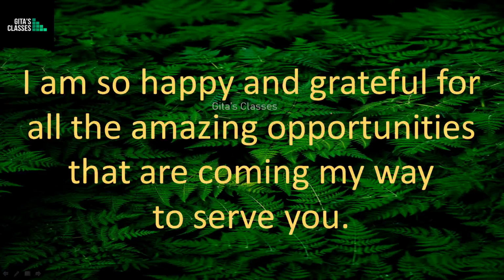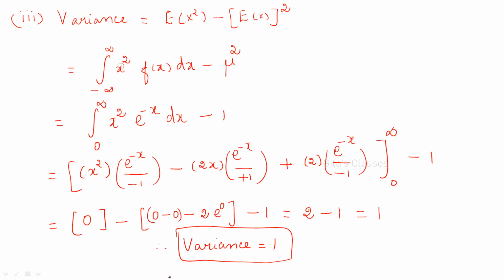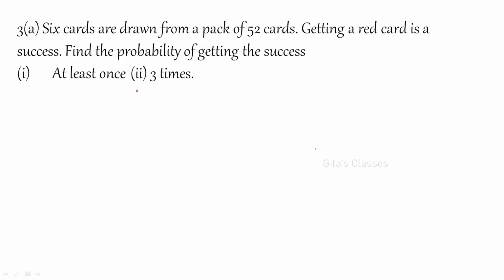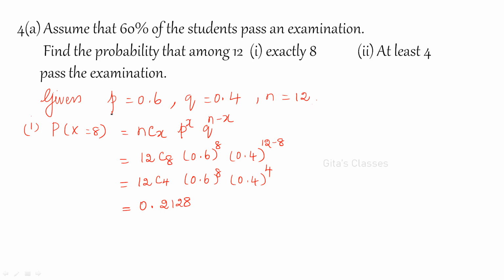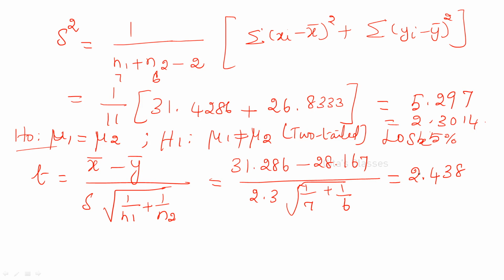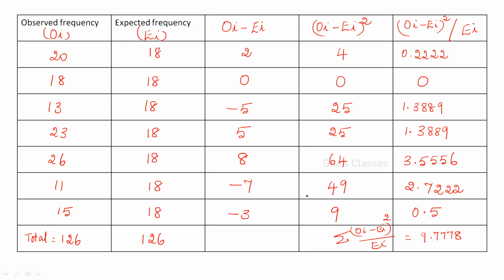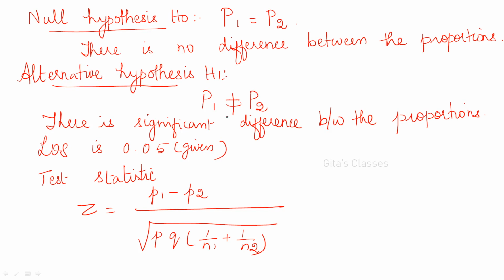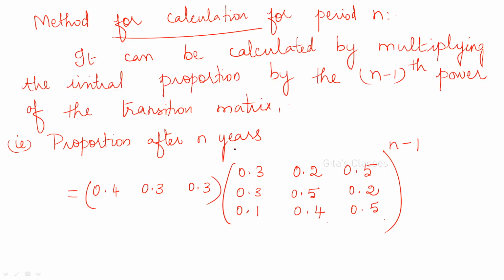COSM - QUESTION PAPER SOLVED - 12th SEPTEMBER 2022 - JNTUH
The COSM question paper, which was conducted on 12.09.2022, is solved using simple methods. Explained in simple manner.